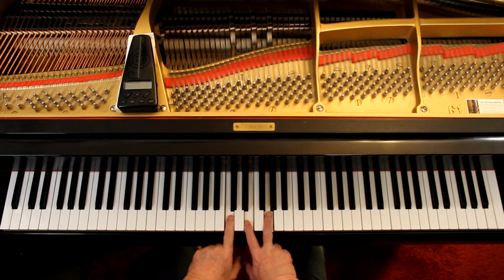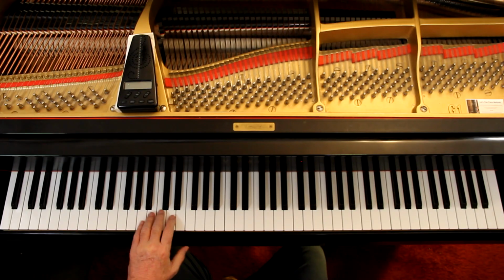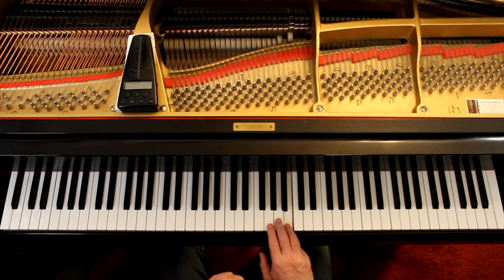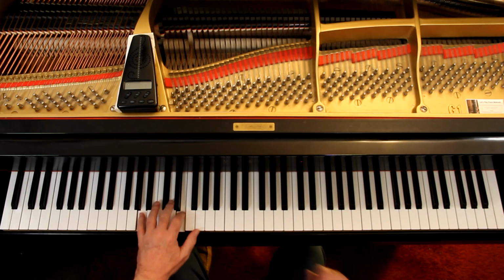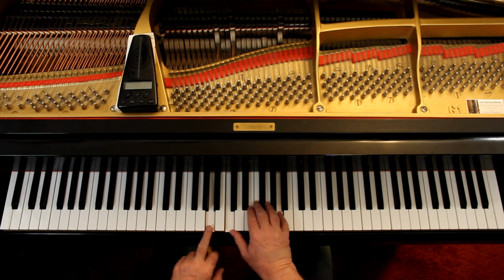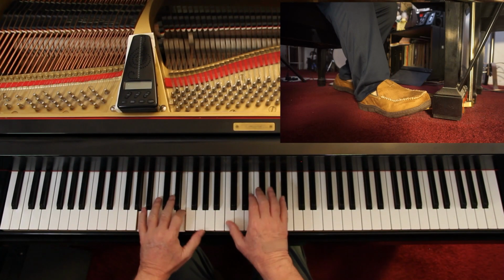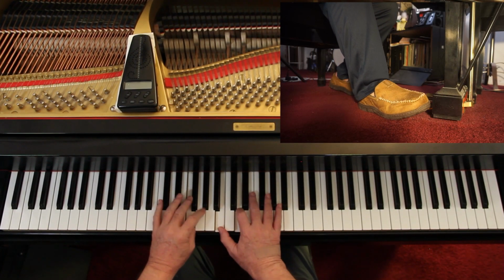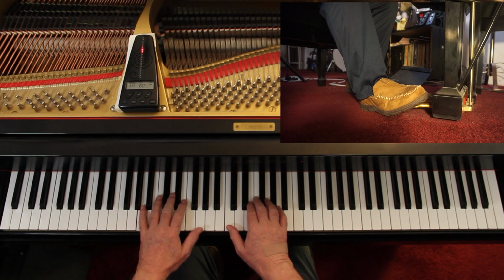The Classical Piano Course Book 1, Page 58, Valse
An in-depth piano lesson on how to play Valse in The Classical Piano Course Book 1, Page 58.
by Chopin

Things to Remember - 0:00
Play with Me - 9:10

Metronome = 60